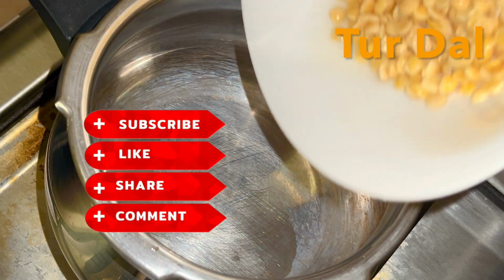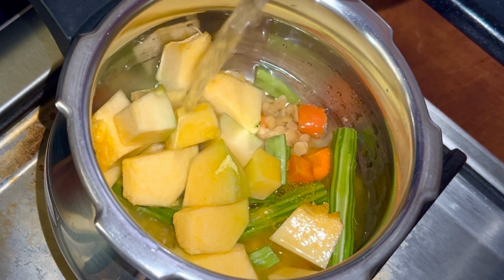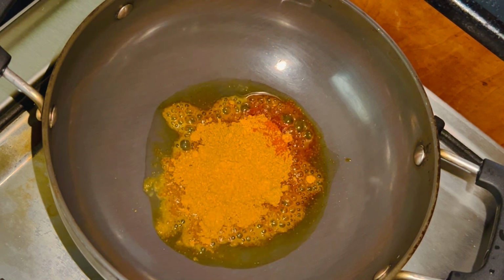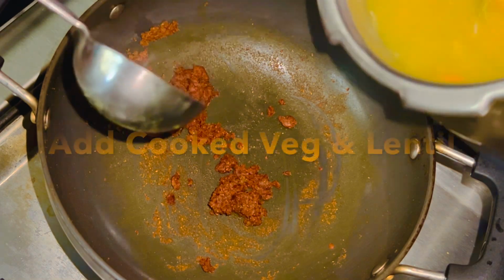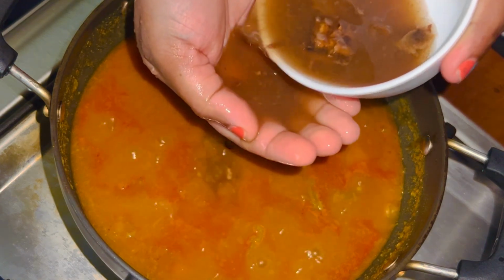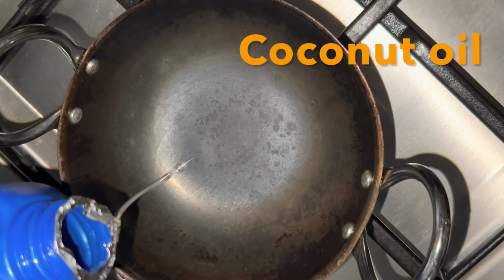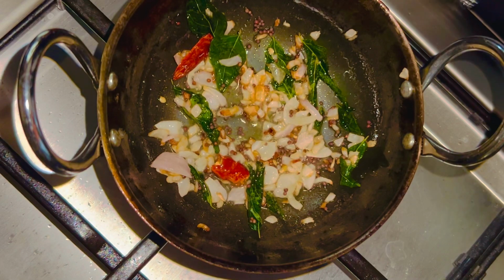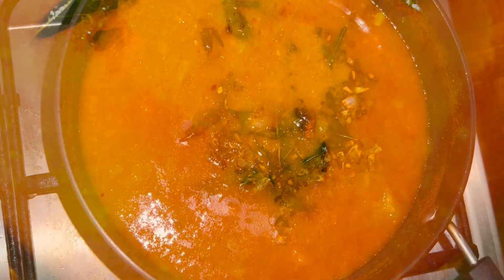Sambar | South Indian Sambar | Sambar recipe | Make hotel type tasty Sambar | Idli Sambar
Ingredients

Tur Dal - 1 cup (50g)
Drumstick - 1
Carrots - 1 cup
Cluster Beans - 6-7 pcs
Red Pumpkin - 2 cups
Turmeric powder - 1 tsp
Sambar Masala - 1 tbsp
Kashmiri chilli powder - 2 tsp
Asafoetida - 2 tsp ( 1 tsp while pressure cooking vegetables & 1 tsp for tempering)
Tamarind water - 1 small lemon size tamarind soaked in water
Dry Red Chilli - 2 pcs
Curry leaves - lots
Onion / Shallots - 1/2 cup
Salt - to taste
Water - as per consistency

Note : In veggies you can add Brinjal, Raw banana, potato, Ladyfinger, Tomato.

Sambar Masala used in this video - Brahmins

0:00 Intro
0:11 Pressure Cooking Veggies and Lentils
0:50 Checking cooked veggies and lentils
1:02 Making Masala
1:37 Addition of Cooked Veggies to Masala
1:49 Adding Sourness to Sambar
2:32 Tempering
3:06 Topping Sambar with Tempering
3:25 South Indian Sambar Ready